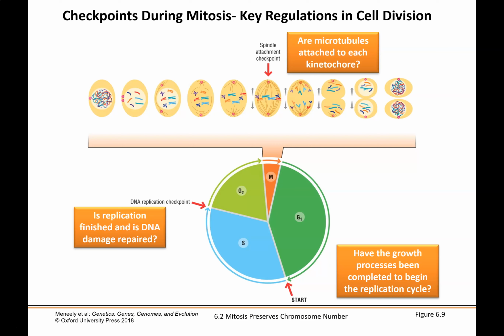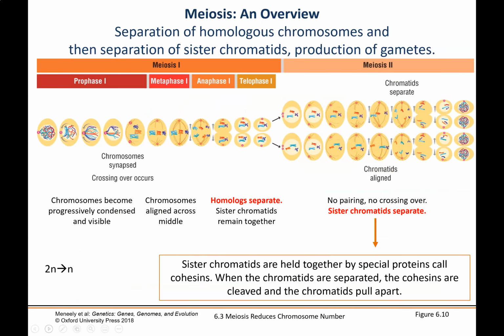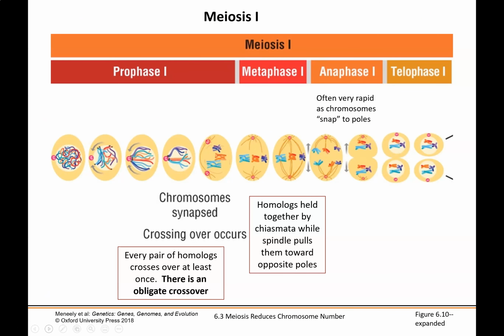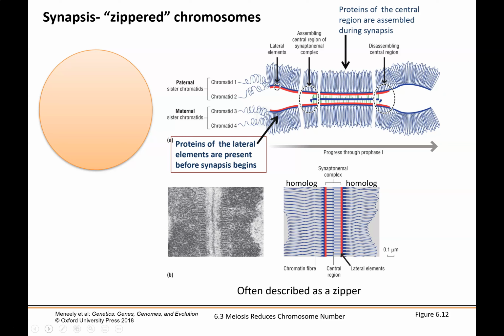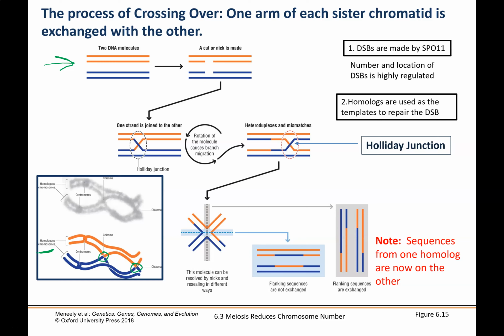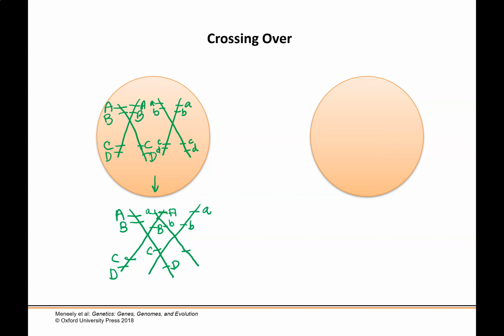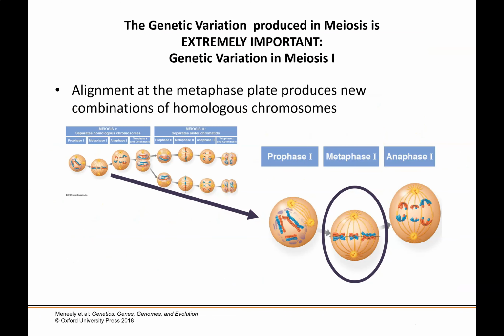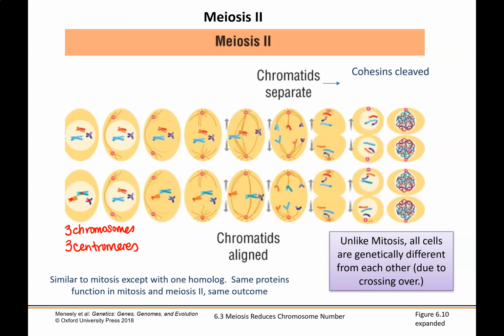Ch 6 Part 2 Meiosis